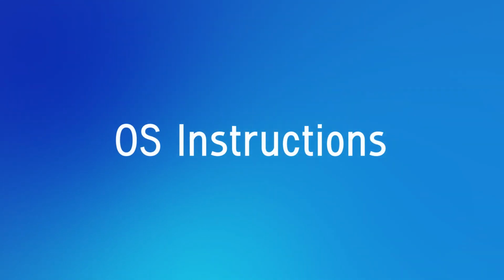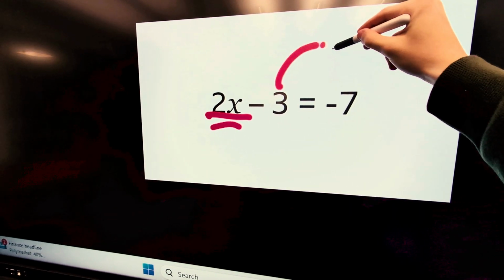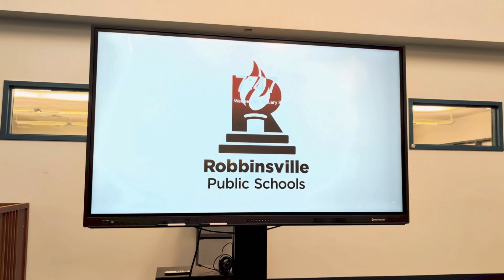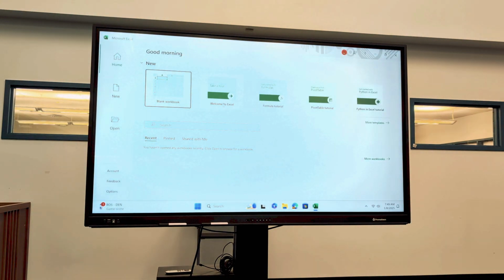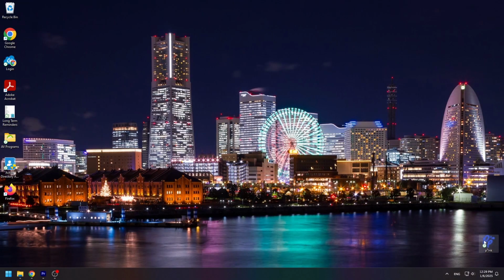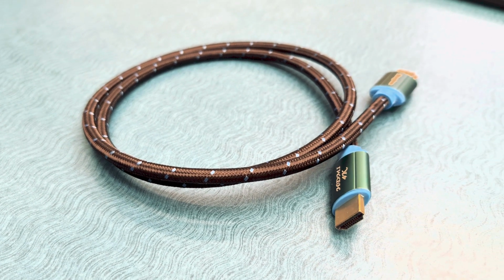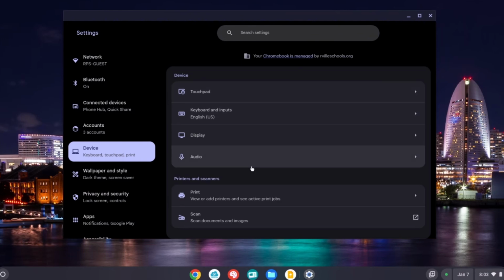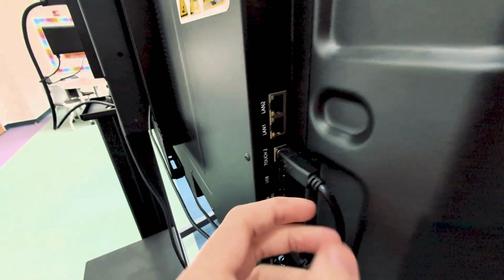Promethean Board Overview [Raven IT]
In this installment of Raven IT we explain the Promethean board, going over general usage as well as basic troubleshooting. The video has chapters which will be listed at the end of the description. Thank you for reading.

00:00 Introduction
00:21 OS Instructions
02:21 General Usage
04:10 Troubleshooting
05:19 Closing